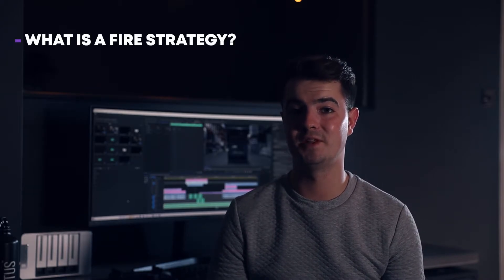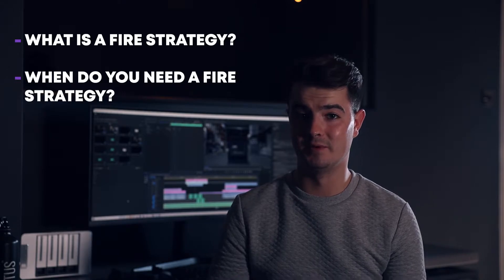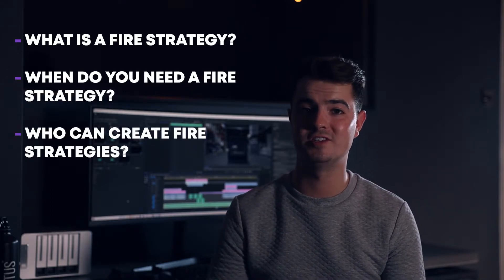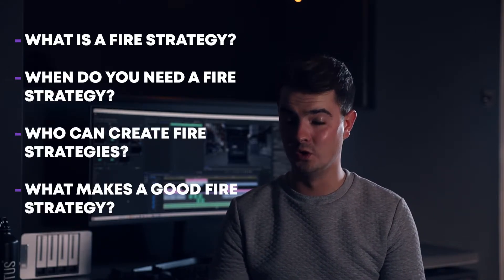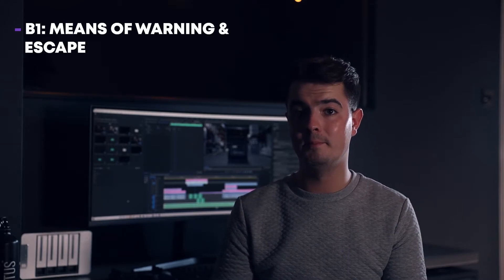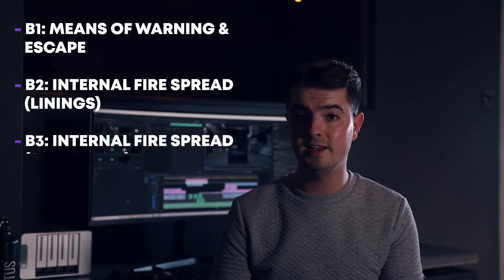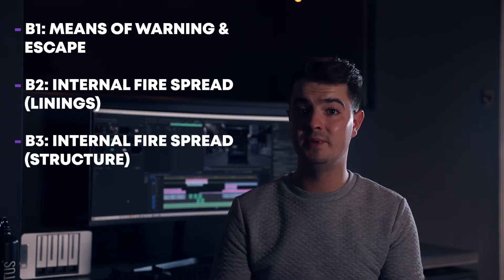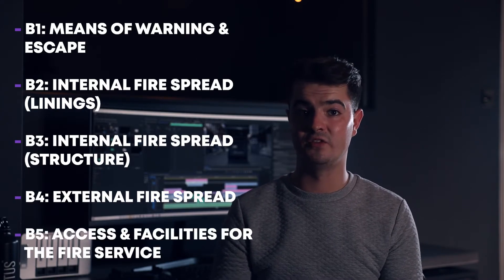All about fire strategies 🔥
Fire Strategies - your key questions answered!

🔥 When do you need them?
🔥 Who can create them?
🔥 What makes a good one?